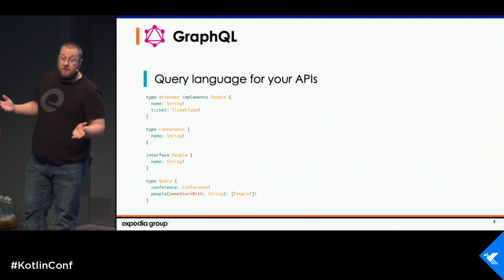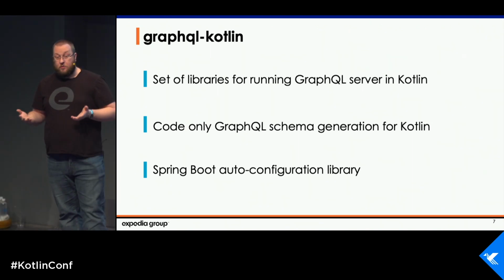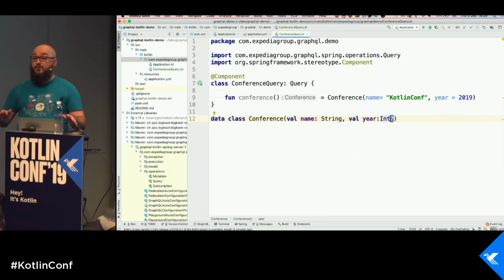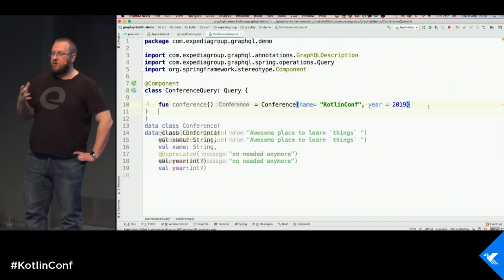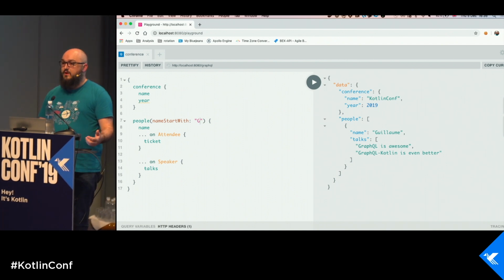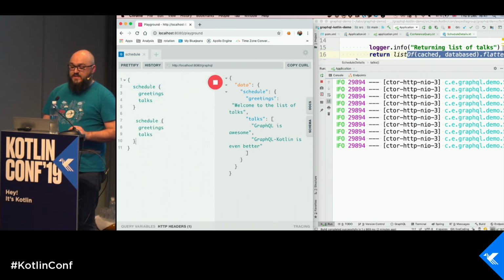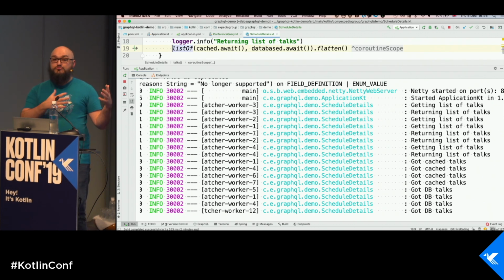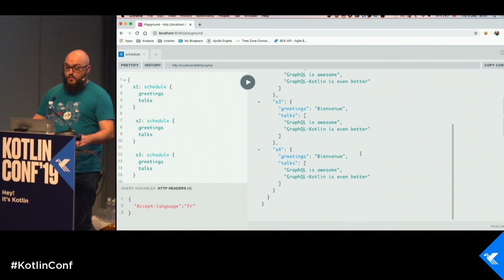KotlinConf 2019: Bootiful GraphQL with Kotlin by Dariusz Kuc & Guillaume Scheibel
GraphQL is a query language for APIs and a runtime for fulfilling those queries with your existing data. In the GraphQL world, the schema plays a central role as it defines all the fields and types that can be queried by the clients. This makes GraphQL APIs extremely powerful as clients use this information to custom tailor their queries to only ask for the data they need.

Kotlin strong types and null safety makes it an excellent choice for implementing GraphQL schemas. In this talk we'll show you how graphql-kotlin can transform this potentially tedious schema generation process into a breeze. With code-only, or resolver-first, approach graphql-kotlin generates schemas directly from the source code making it the single source of truth for defining your GraphQL APIs. Using this approach, your Kotlin classes, properties and functions are mapped to corresponding GraphQL types and fields. Furthermore, since the GraphQL queries are resolved by invoking underlying Kotlin functions we can also utilize the power of Kotlin coroutines to asynchronously process all of our requests!

Learn how to utilize the power of Spring Boot together with graphql-kotlin to easily create new reactive GraphQL web services in 15 minutes or less!

About the Presenters:
Dariusz Kuc is a principal software engineer at Expedia Group based out of Expedia’s Chicago office. Prior to joining Expedia, Dariusz was a senior engineer at CCC Information Services, a service and application provider to automotive insurance and collision repair industries. He started his professional career at Nokia’s HERE, a provider of digital map data.

Guillaume est développeur chez Expedia à Londres et a travaillé durant quelques années en France pour une grosse société de services. Il a également co-créé le JUG pour la région de Strasbourg (ElsassJUG) et contribue à 2 projets open-sources (Hibernate OGM et Infinispan). De temps en temps, il parle à différentes conférences (Soft-Shake, Devoxx FR, MA et BE, CodeMotion ES) ou JUGs.